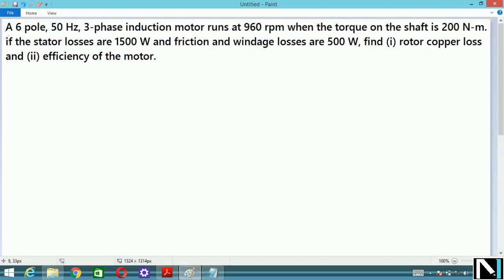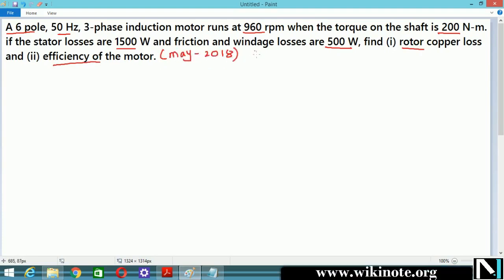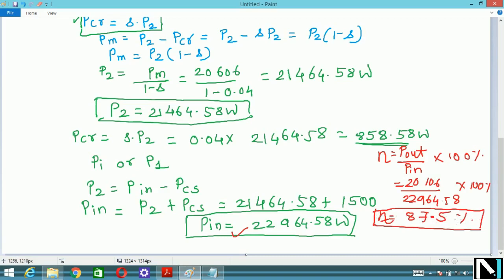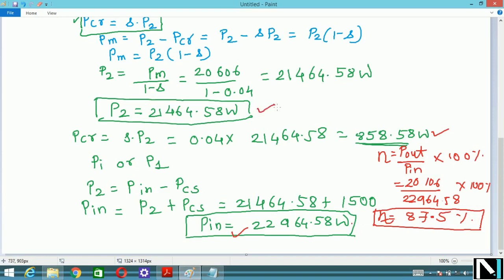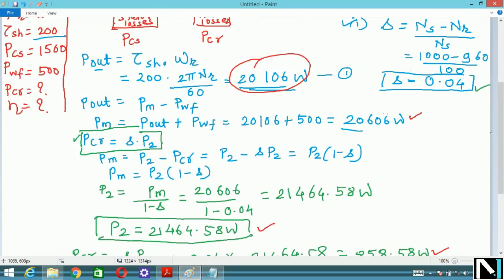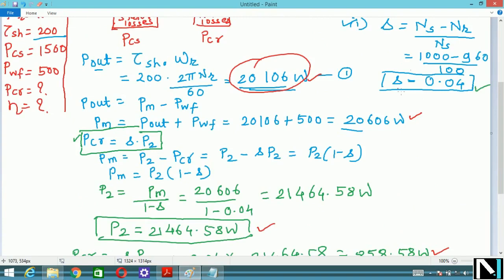W4 | EEE | 2015 Course |3 Phase Induction Motor and Numerical & Power flow stages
Power flow stages and losses in 3 Phase Induction Motor and Solved Numerical
Get the detailed theory notes of this topic on link given below

Keep Sharing,
Happy WikiNoting Follow us on and like our FB page WikiNote

Regards,
Team WikiNote